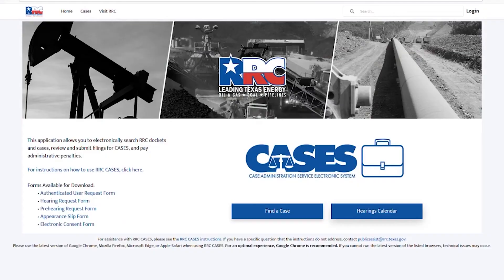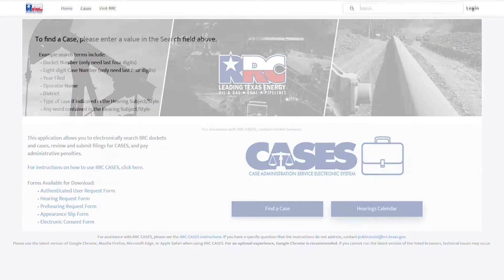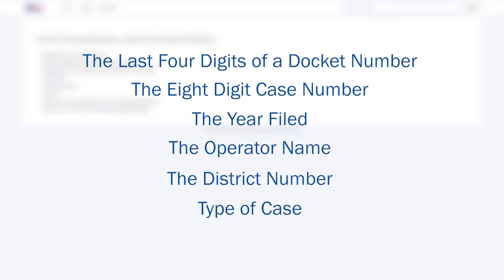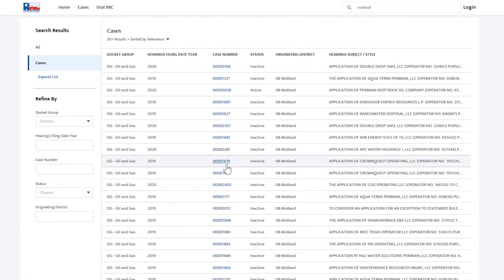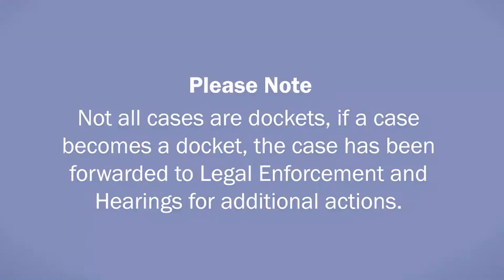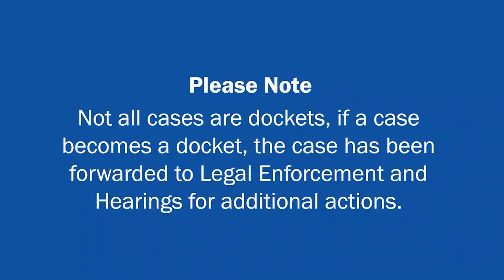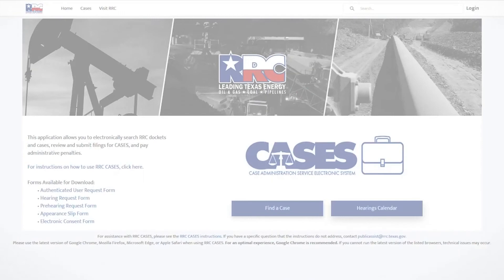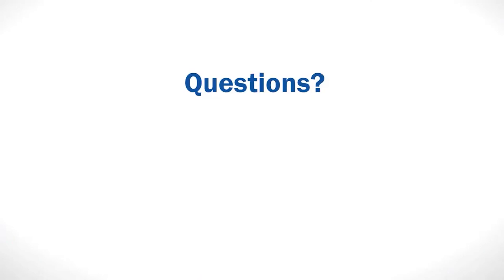Introducing RRC CASES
The Railroad Commission of Texas' Case Administration Service Electronic System (RRC CASES) allows you to search and view the agency's case information online, including processed case documents. The case information is updated throughout the day.